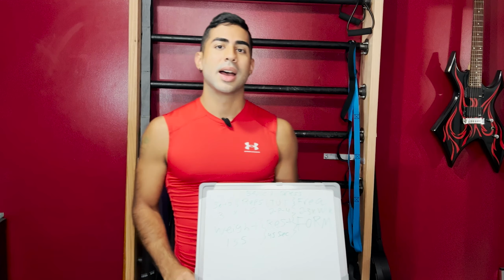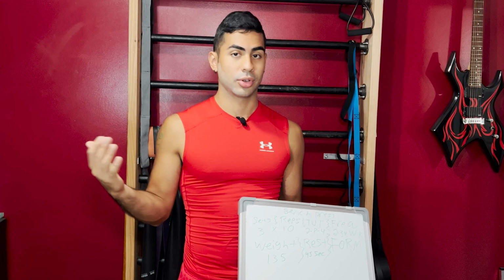How To Make PROGRESS, Get STRONGER, & Break Through Plateaus-Understanding PROGRESSIVE OVERLOAD!!!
In this video I talk about an important concept in the world of exercise and fitness. Many people can't make progress after they make their newbie gains, or stall because they go into the gym with no guidance or plan. Understanding progressive overload is important to seeing progress down the line.

0:00 Intro
0:43 Progressive Overload
1:35 Elements of PROGRESSIVE OVERLOAD
7:39 Outro